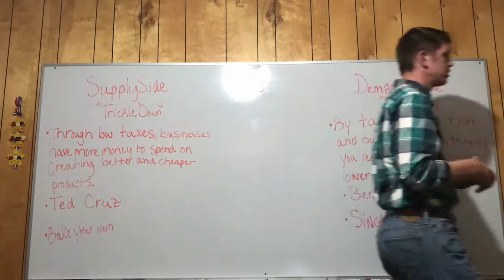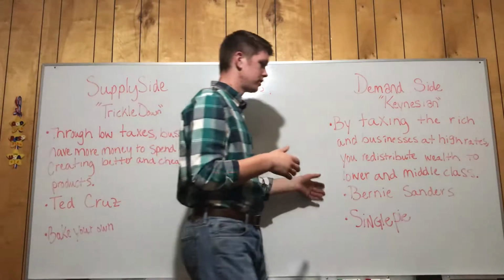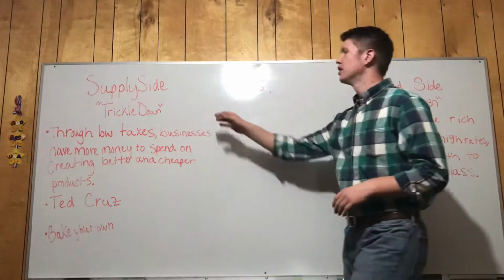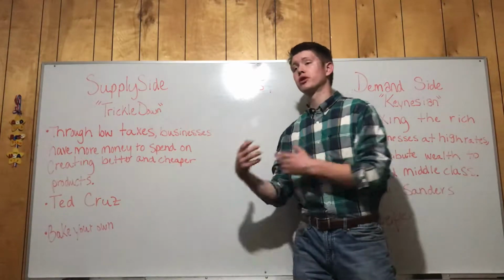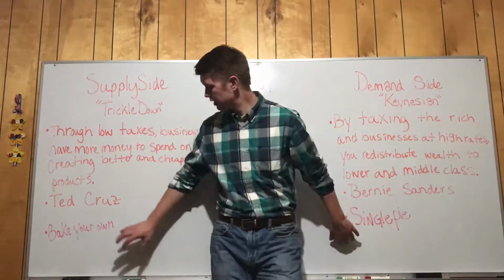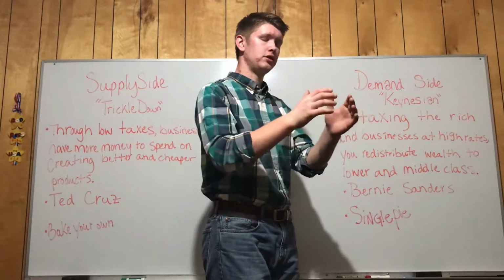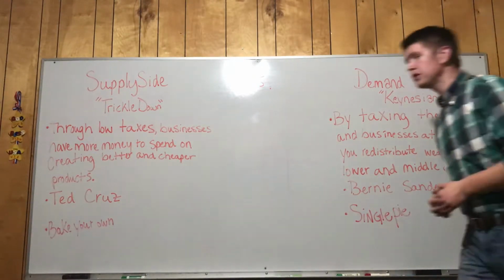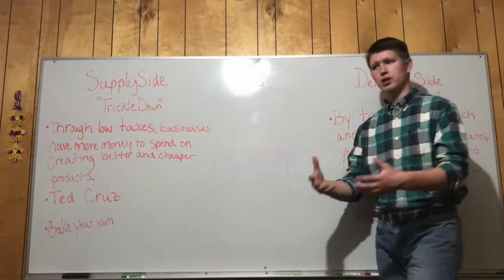Testing Demonstration EDU 1302